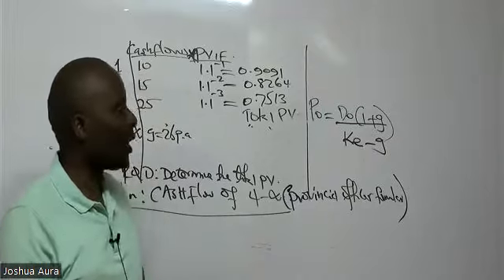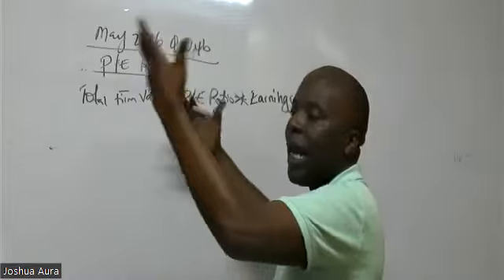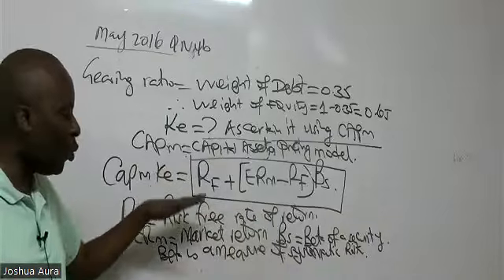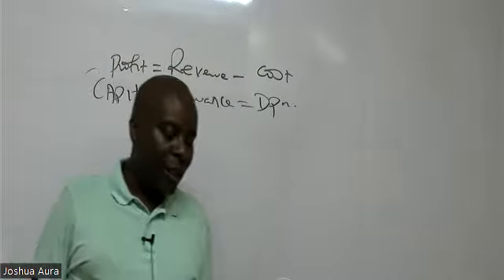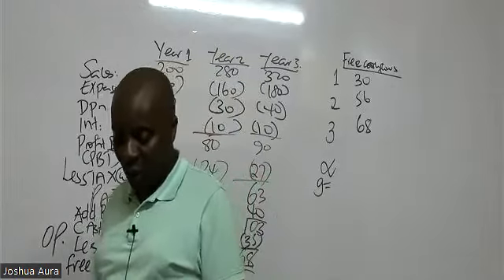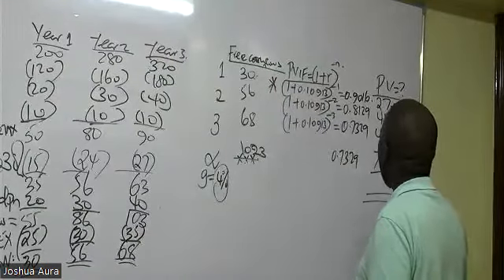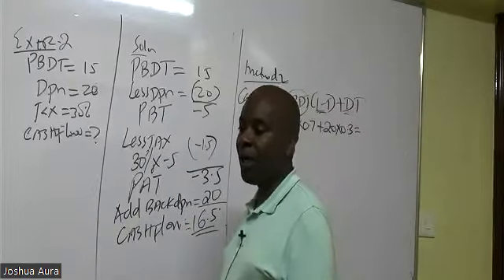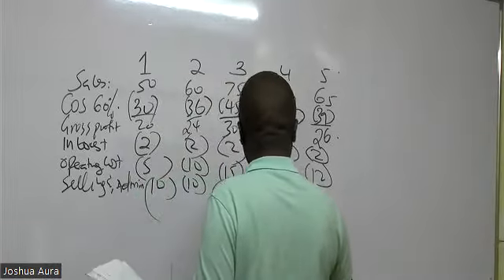Advanced Capital Budgeting | AFM - Advanced Financial Management